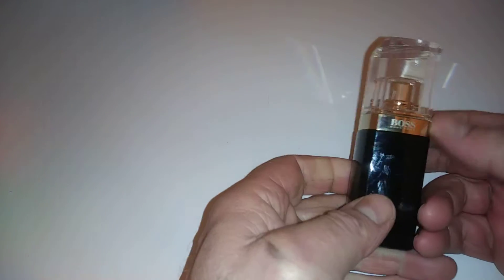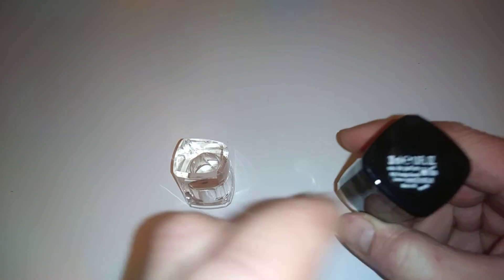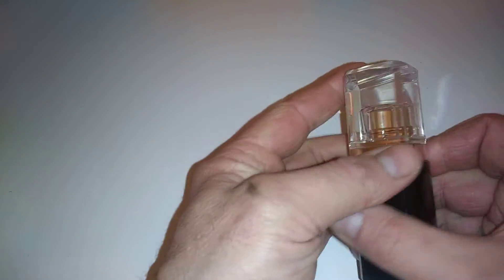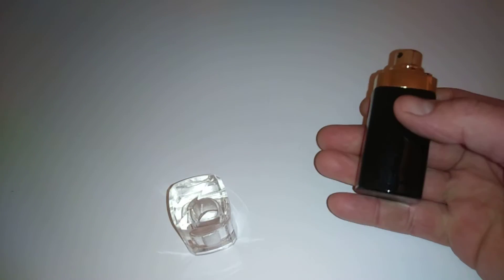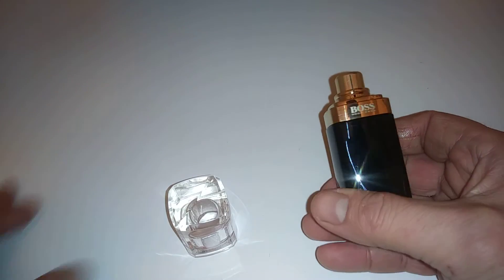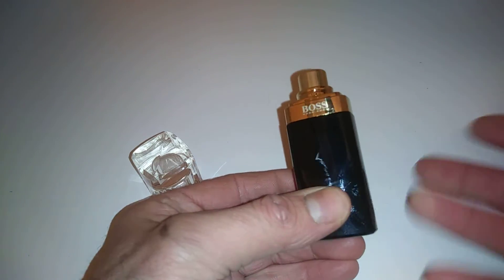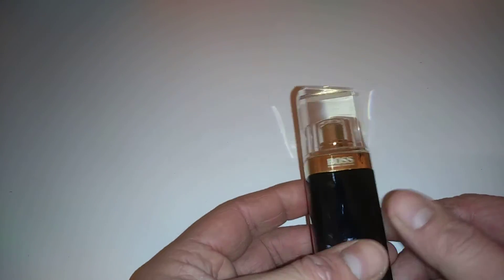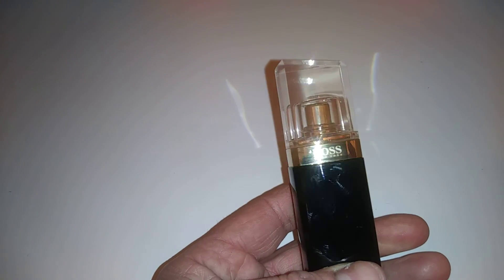Boss ladies eau de parfum 30ml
classic and dressy 👠